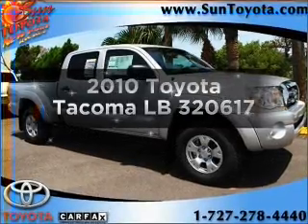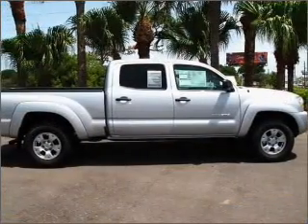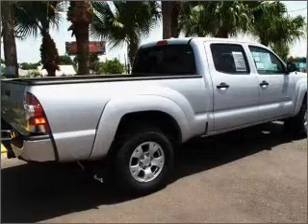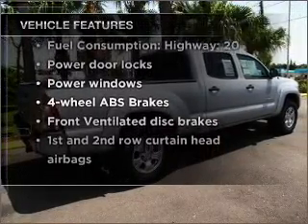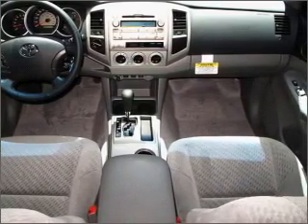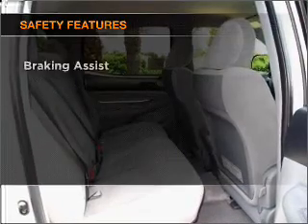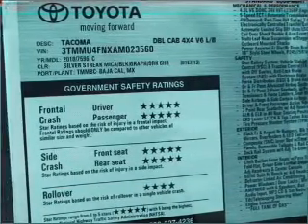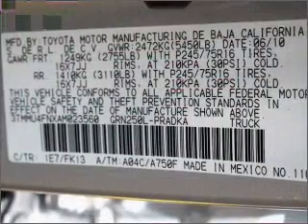2010 Toyota Tacoma - New Port Richey FL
Year: 2010
Make: Toyota
Model: Tacoma
Trim: LB 320617
Engine: 4.0 liter 6 cylinder 24 valve
Transmission: 5-Speed Automatic
Color: Silver
Mileage:
Address:
4023 US highway 19